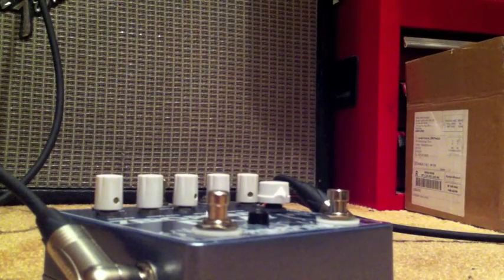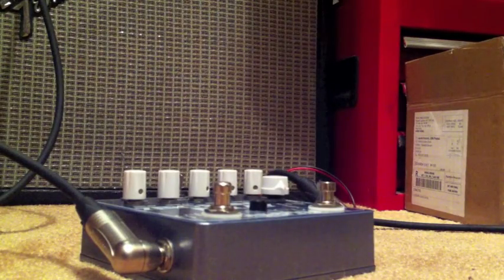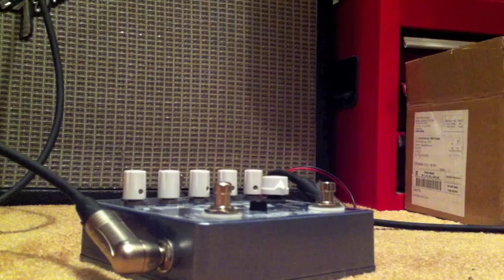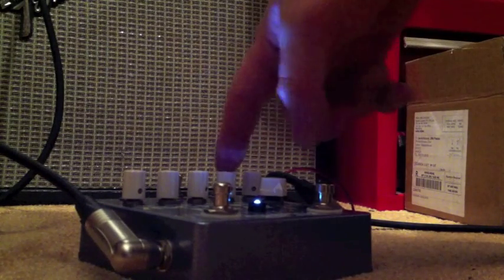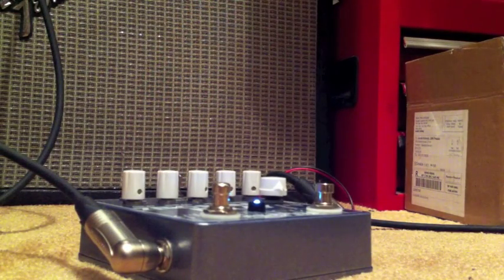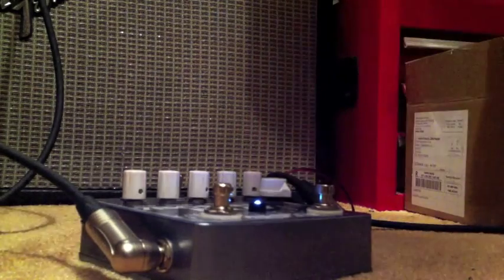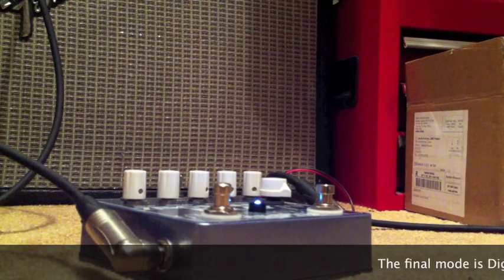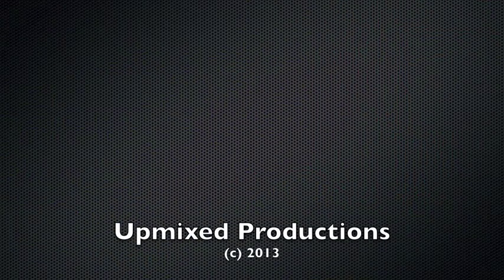Zeropoint Delay Demo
This is a demo of the Zeropoint Delay Pedal